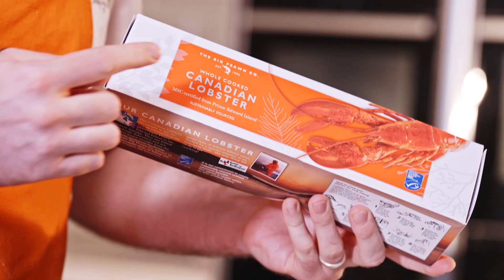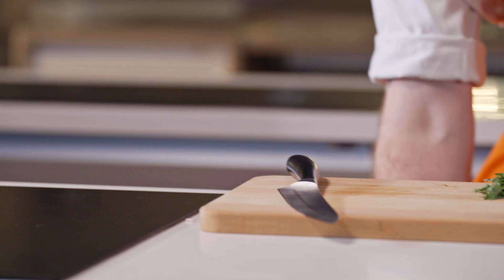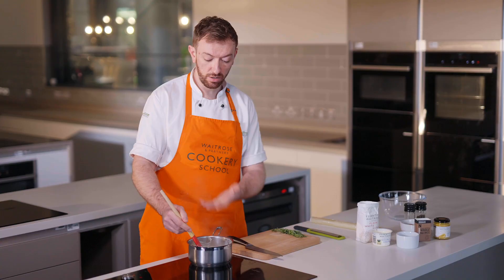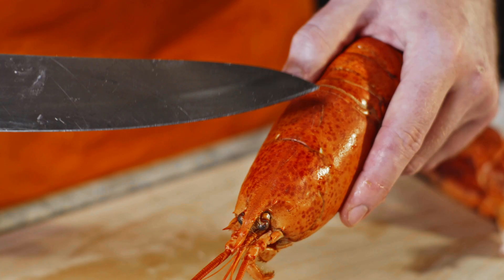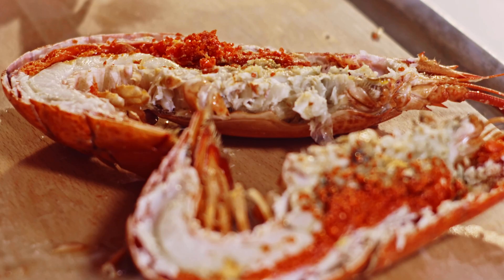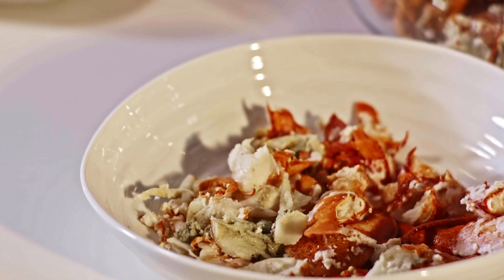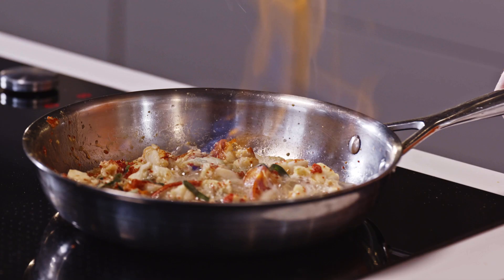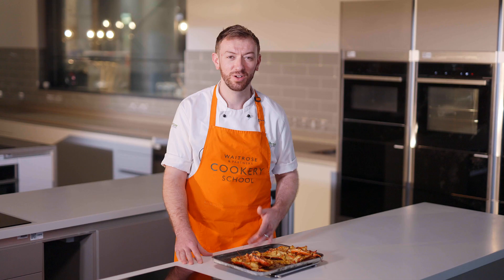How To Make Lobster Thermidor | Cookery School | Waitrose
Learn how to make lobster thermidor with chef tutor Joel Selleck. This extravagant dish is perfect for New Year celebrations and great to present at dinner parties.

Taking you through the step by step process of how to prepare a whole lobster, Joel also teaches you how to make the rich thermidor sauce from scratch.

Ingredients:
3 tbsp unsalted butter
2 shallots, finely sliced
small bunch tarragon, plus 6 extra sprigs
300ml fresh fish stock
1 tbsp plain flour
150ml whole milk
3 tbsp double cream
2 egg yolks
½ whole nutmeg, freshly grated
2 tbsp English mustard
2 x frozen Canadian cooked lobsters, defrosted
4 tbsp cognac (or other brandy)
2 handfuls coarsely grated gruyère cheese (about 50g)

We are the only supermarket to have our own Cookery Schools. You can join our talented chefs to perfect your skills in a wide range of different classes. We have specialised kitchens in Finchley Road, Kings Cross and Salisbury and you can join our chefs virtually too. Click on the link below to find out more.